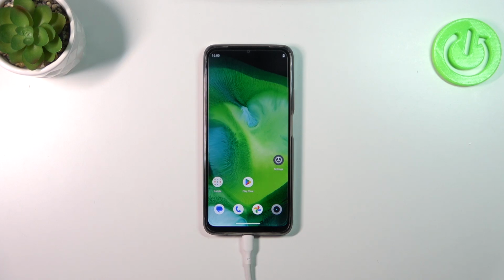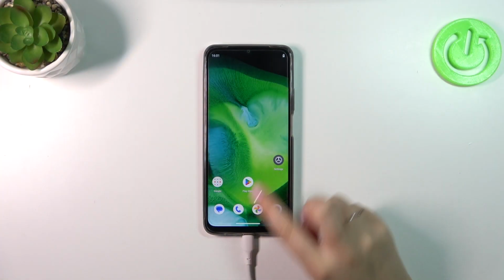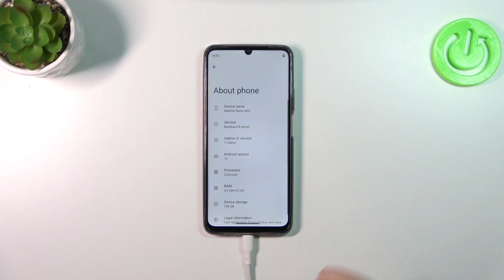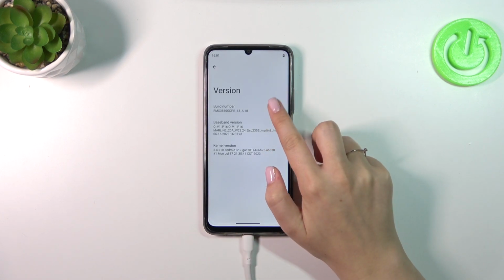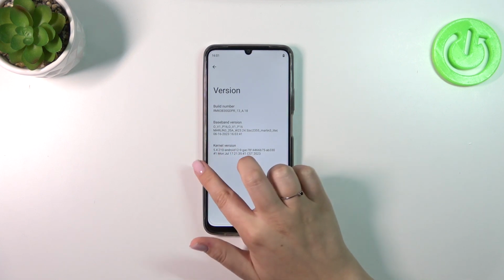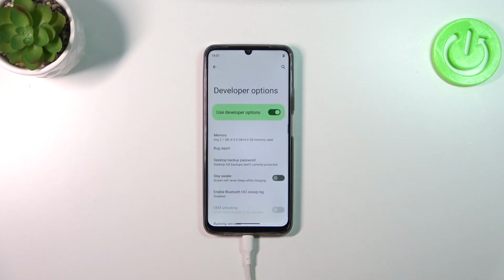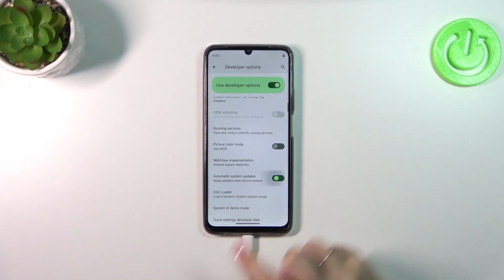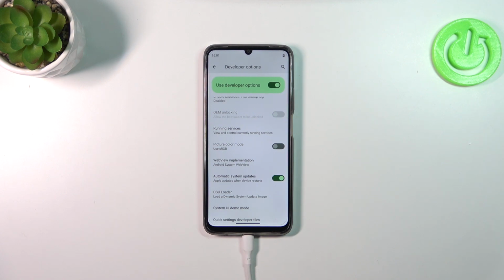How to Enable Automatic System Updates in REALME Narzo N53? – Auto System Updates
Learn more  about REALME Narzo N53

If you wish to learn how to activate automatic system updates in your REALME Narzo N53, then here we are coming with help! In this tutorial, we would like to show you how easily you can find a proper section in the developer options, where you can activate this feature. So let's follow all shown steps and successfully enable automatic system updates in REALME Narzo N53!

How to check for system updates in REALME Narzo N53?
How to update the system in REALME Narzo N53?
How to stay up to date with REALME Narzo N53?
How to find system updates in REALME Narzo N53?